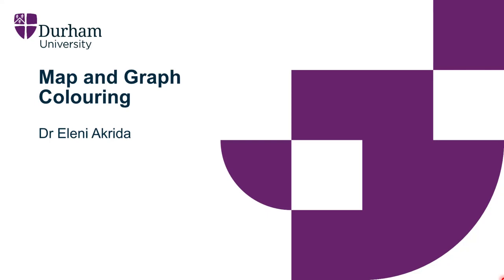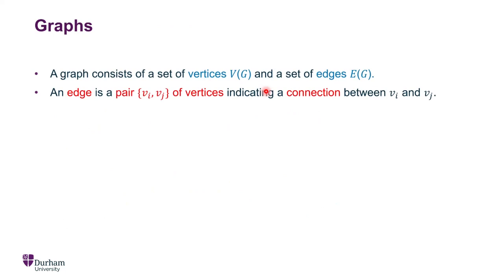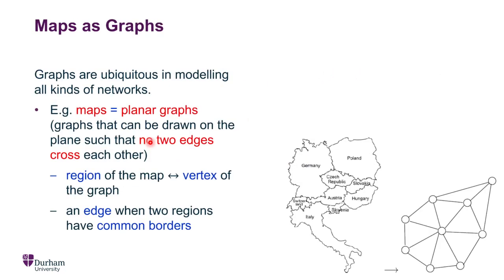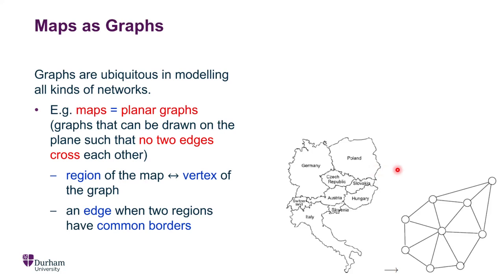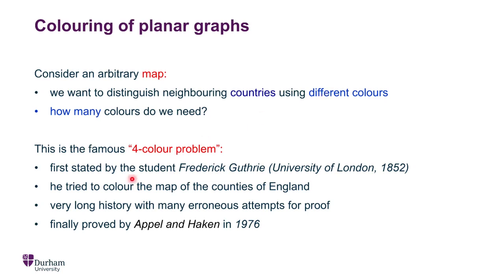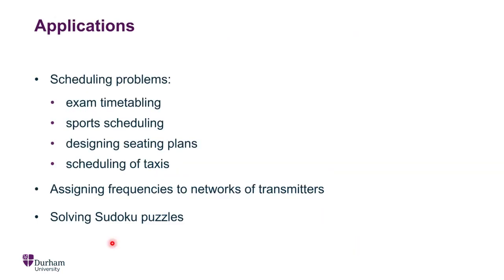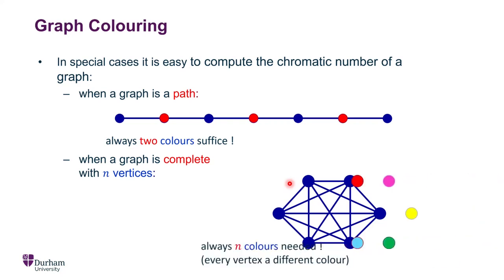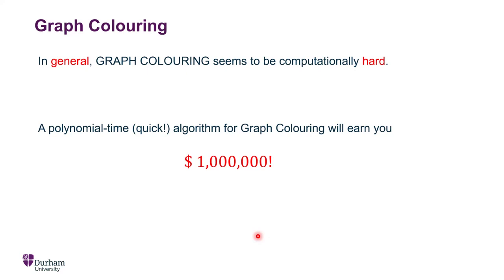Computer Science - Taster lecture, Map and Graph Colouring